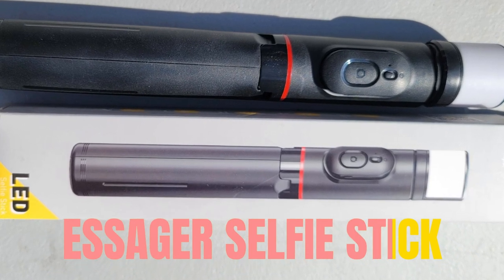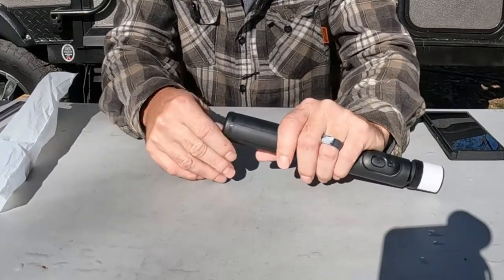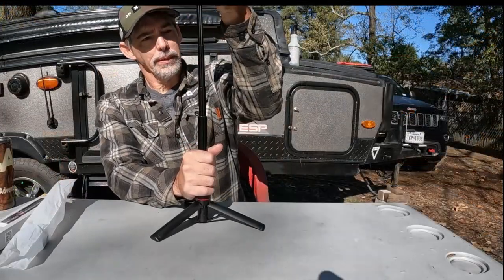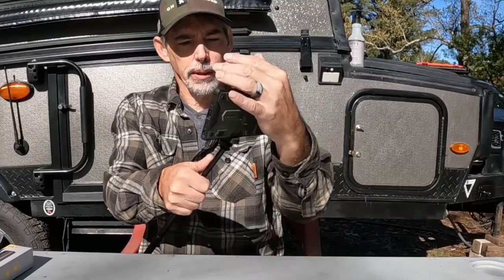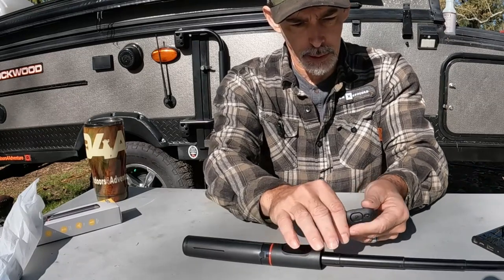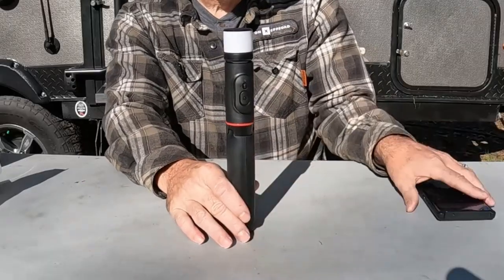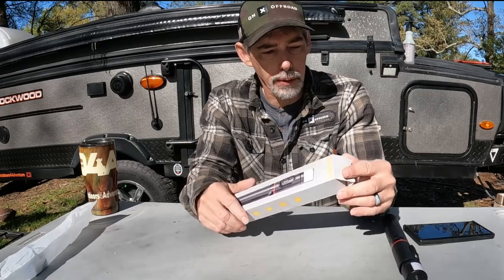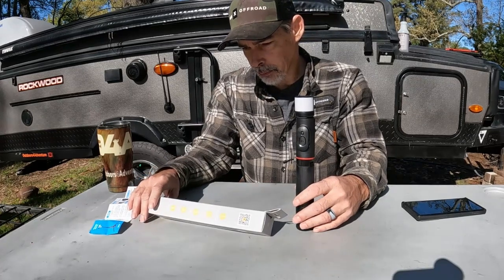ESSAGER SELFIE STICK and TRIPOD, Build in L.E.D. and REMOTE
This is a very nice selfie stick. With the built-in tripod and light, it is nice to have on adventures. Its small size, allows it to be packed away very easily whether it be in your vehicle, purse, or backpack. I look forward to testing this on our adventures.

Information per website-
Selfie Stick Tripod with Detachable Wireless Remote, ESSAGER 30" Portable Foldable Mini Selfie Stick & Phone Tripod Stand Compatible with iPhone/Android for Travel
【Integrated Phone Holder】Securely holds your phone for stable shots. No more shaky videos or blurry photos. Keep your phone safe and secure while taking photos or videos. Capture every moment with ease using the ESSAGER Selfie Stick Tripod with Phone Holder.
【Rotating LED Selfie Stick】Adjustable LED light for perfect lighting in any situation. Get the perfect lighting for your photos and videos, no matter the environment. Say goodbye to dark or washed-out shots. Take your selfies to the next level with the ESSAGER Selfie Stick Tripod with a Rotating LED.
【30'' Telescopic Rod】Extendable rod for wider angles and better shots. Get the perfect shot from any angle. Capture more of your surroundings with the extendable rod. Take your photography skills to the next level with the ESSAGER Selfie Stick Tripod with 30'' Telescopic Rod.
【Reinforce Tripod Base】Stable and durable tripod base for steady shots. No more wobbly or unstable shots. The reinforced tripod base ensures steady and durable support for your phone. Get the perfect shot every time with the ESSAGER Selfie Stick Tripod with Reinforce Tripod Base.
【Remote Shutter】Wireless remote for easy control of your phone's camera. No more awkwardly reaching for the camera button. The wireless remote allows for easy control of your phone's camera. Take control of your photography with the ESSAGER Selfie Stick Tripod with Remote Shutter.

Everyone needs a good SELFIE STICK!
Product name:   ESSAGER Selfie Stick Tripod with Detachable Wireless Remote
Original price: 29.98
Discount price: 9.99
Code:      506AKYV9
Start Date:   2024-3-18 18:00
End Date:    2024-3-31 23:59